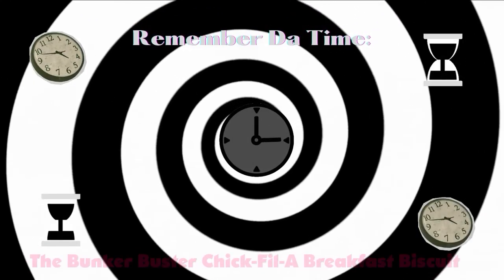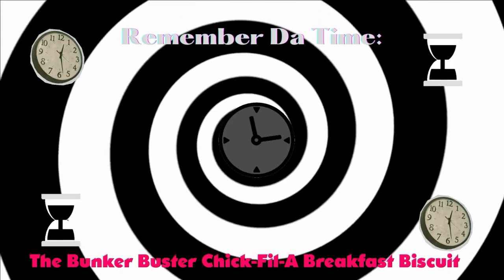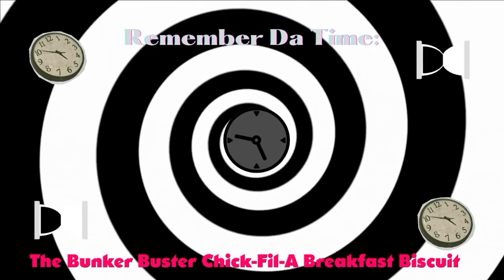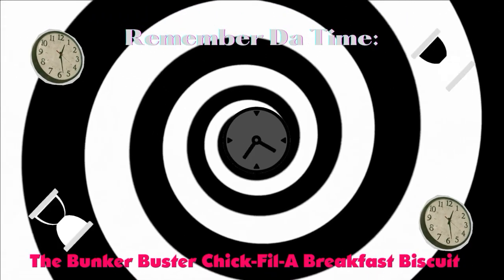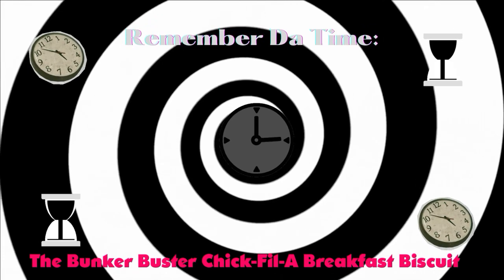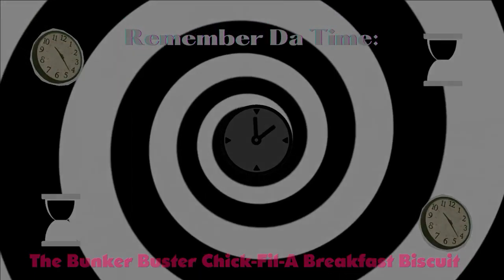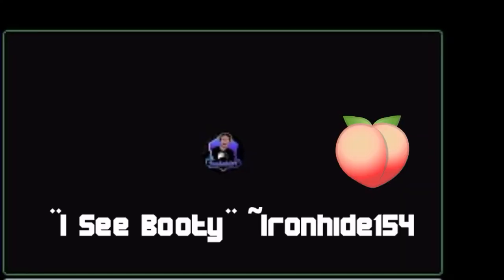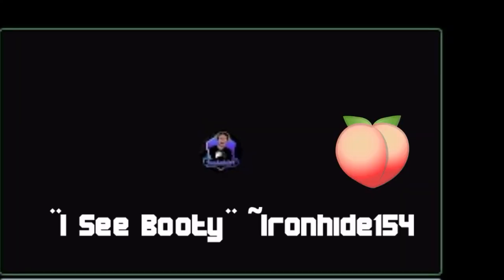Remember Da Time: The Bunker Buster Chick fil a Sandwich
Back When It Was Socially Acceptable For Me To Eat At This Place BEFORE The Controversies. I Loved Thier Breakfast...

Also Iron Love's Ass.

~Crash